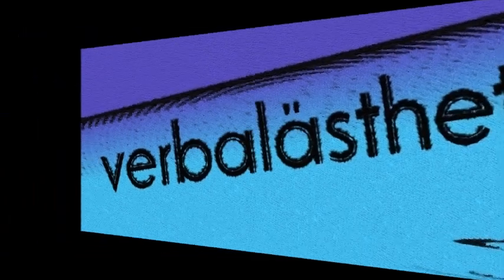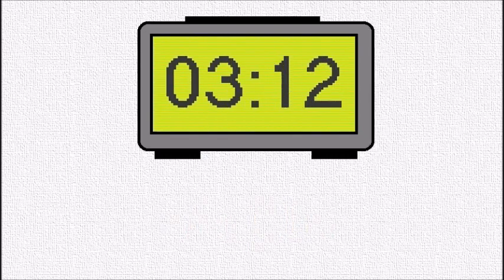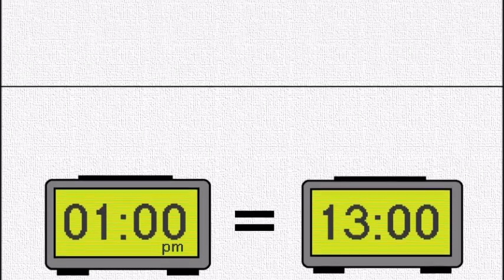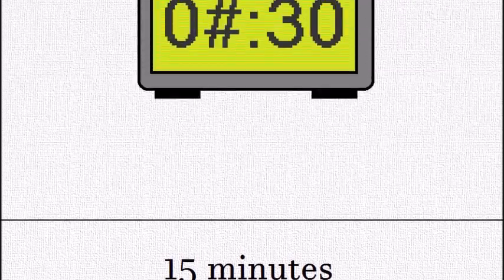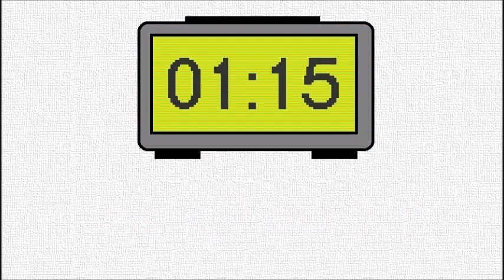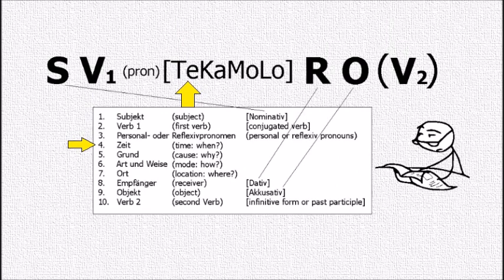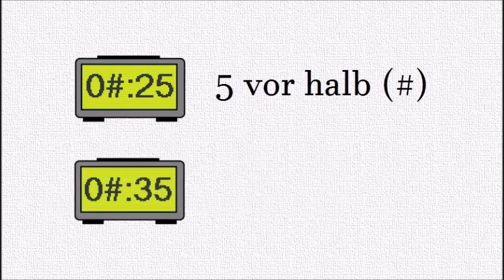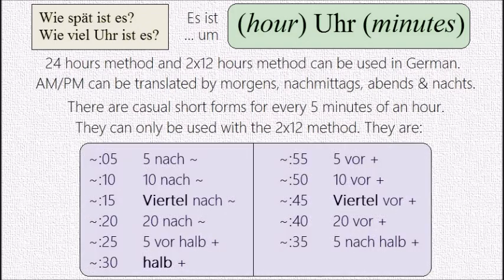VGB 10) Uhrzeit (reading the clock in German)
Verbalästhet's German Bonus 10) Uhrzeit / reading the clock in German

To read the clock you need to know the numbers. Here's the tutorial:

There are 2 more things I want to mention but didn't want to put them into the video:

You can also say „10 vor halb“ (~:20) and „10 nach halb“ (~:40) but it is usually only used if 30 minutes an important point in time. So 10 minutes before or after that important point. I suggest not to use it because it can be confusing.

I also heard in some South German (or also Berlin as I've been told) dialects there is a special way of putting 15 and 45 minutes but Germans outside of that region won't understand it. It should be learned only by those who visit these regions. It's something like ein/drei Viertel + (hour).